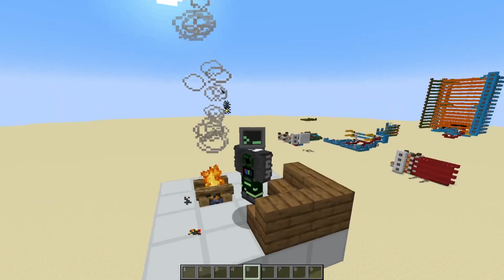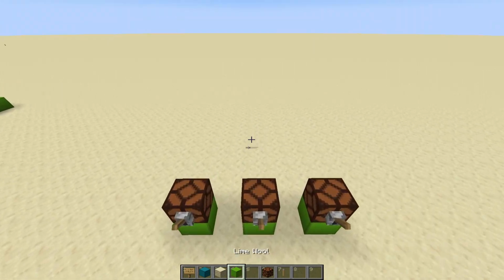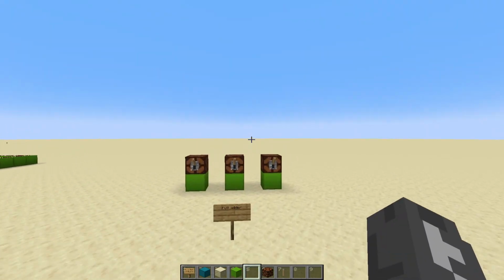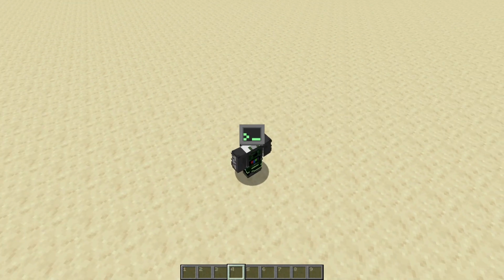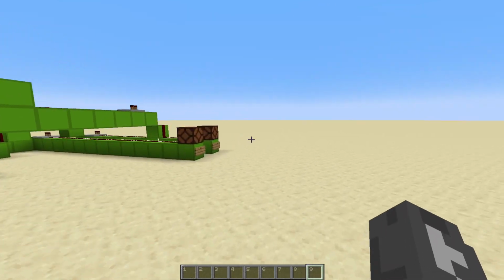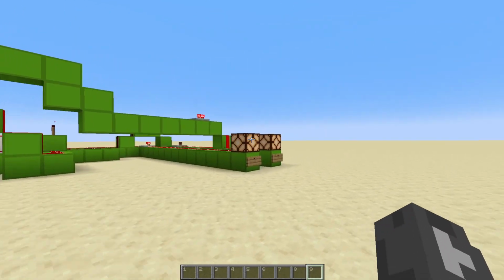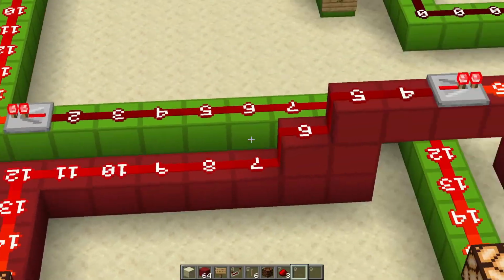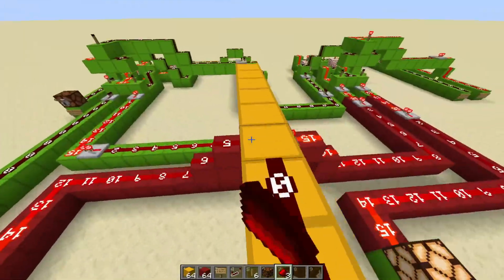Episode 8 of Making a Computer in Minecraft - Binary Adder!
I create a Minecraft full adder for my Computer that I am constructing, and also explain the general concepts behind how it works and why it is useful.